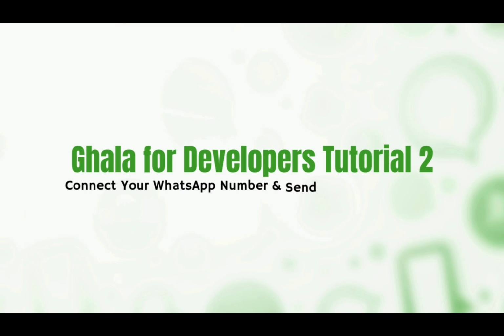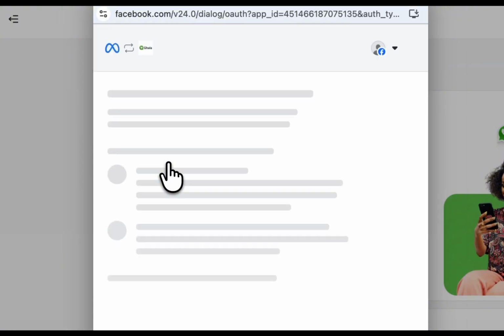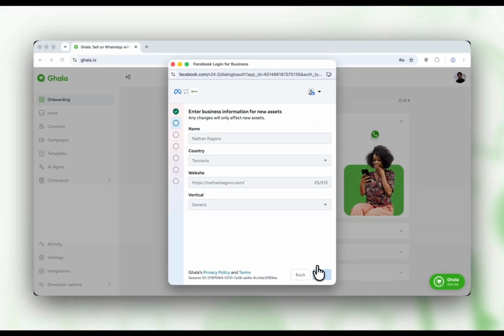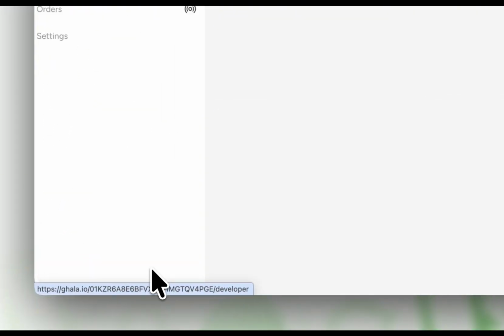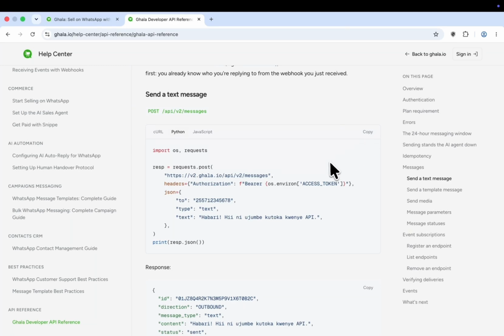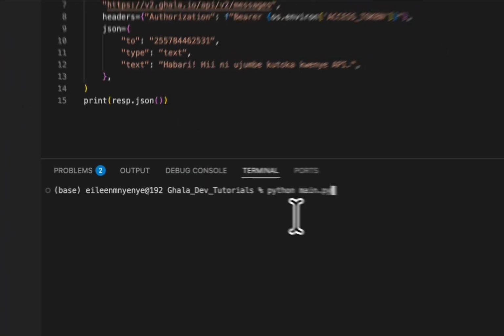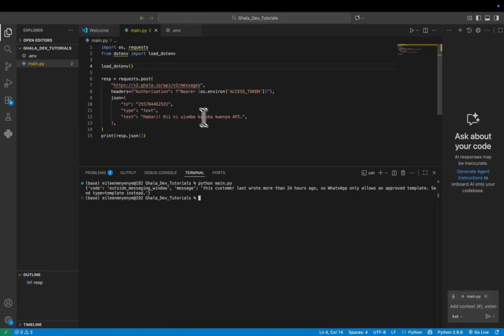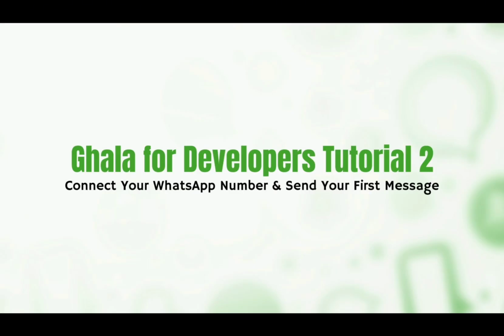How to Connect Your WhatsApp Number to Ghala | Send Your First Message & Sale — EP. 02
In this episode, we’ll connect your WhatsApp number to Ghala and get your first WhatsApp conversation up and running.

You’ll learn how to:

* Connect your WhatsApp number to Ghala
* Send your first message
* Set up your first WhatsApp sale
* Start using Ghala to build and manage your WhatsApp commerce experience

Whether you’re just getting started or building an integration, this episode takes you through the first practical connection step by step.